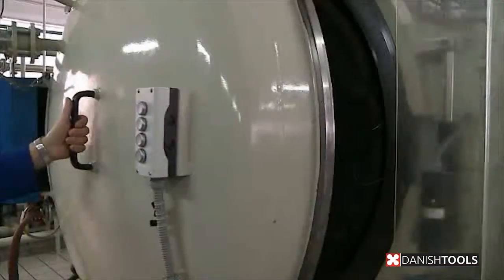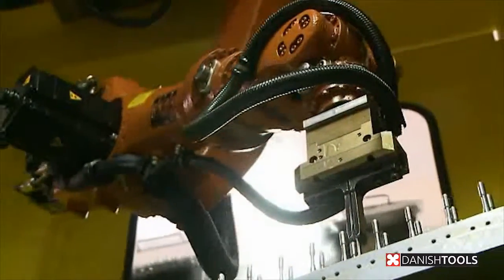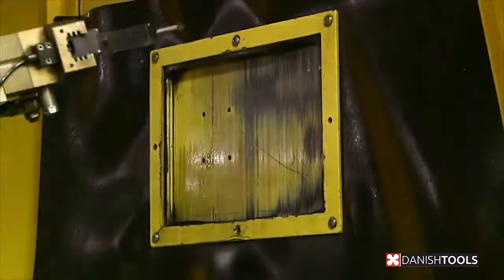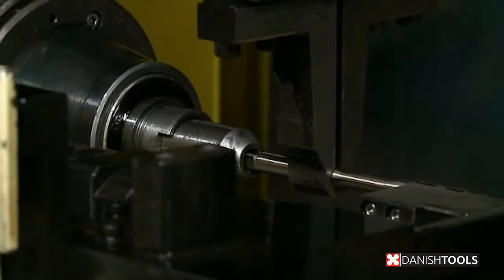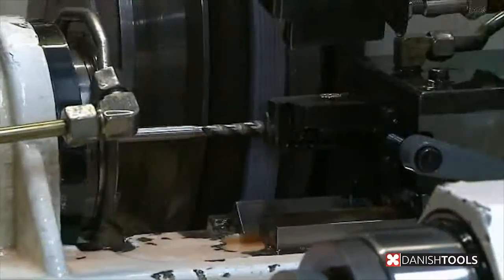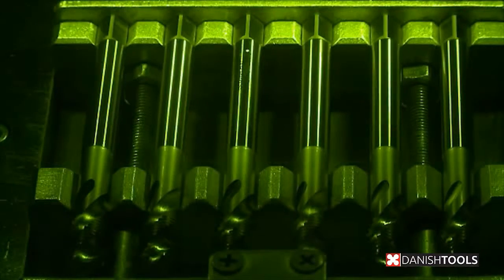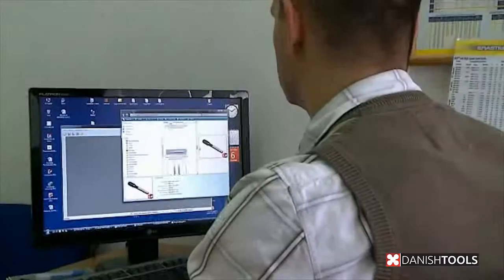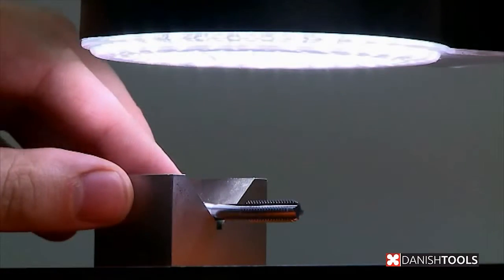DanishTools Documentry *****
Video is the easiest possible way to explain what your business is all about. We create videos in every styles i.e. Motion Graphics, Spokes Person Commercial, Line Drawing, Stick Figure, Stock Vector, Cartoon, Common Craft, Kinetic Typography, Whiteboard and more.